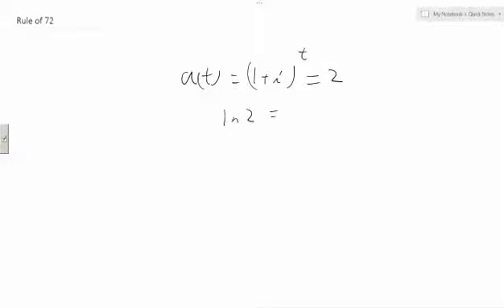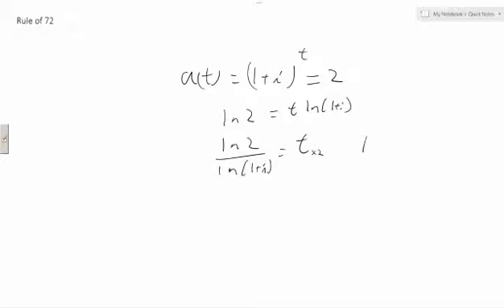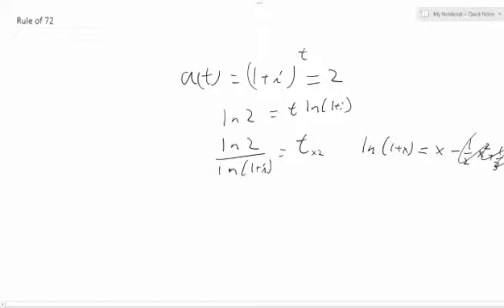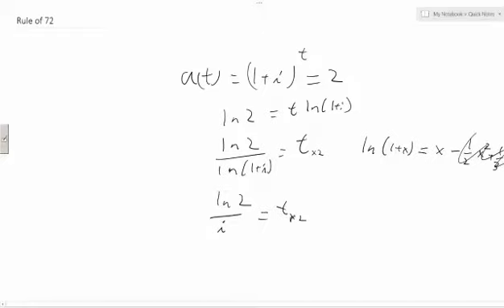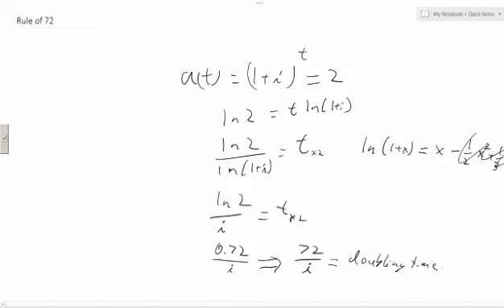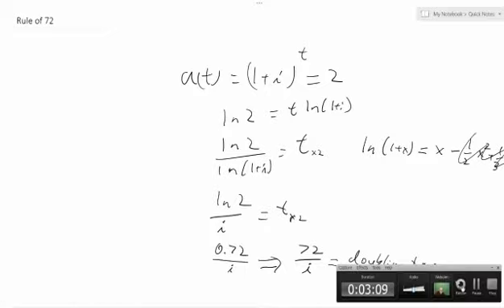Rule of 72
Why the rule of 72 should probably b the rule of ln(2)
Rule of 72: divide 72 by the annual interest rate get the time for your money to double. So a 7% investment should double in a little more than 10 years.